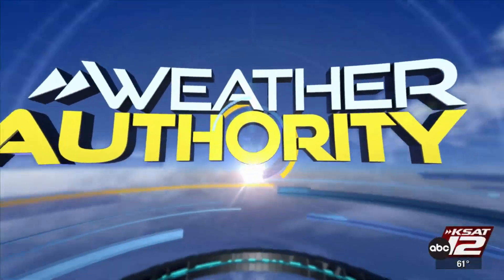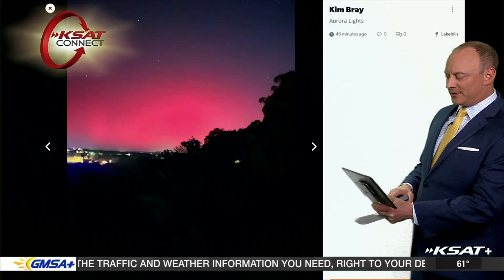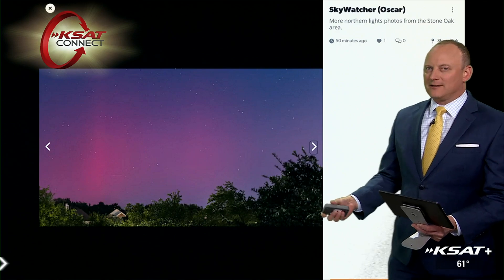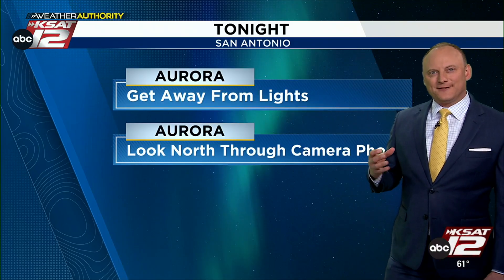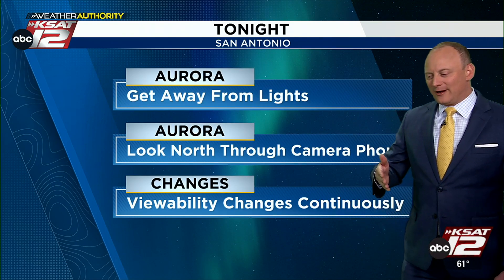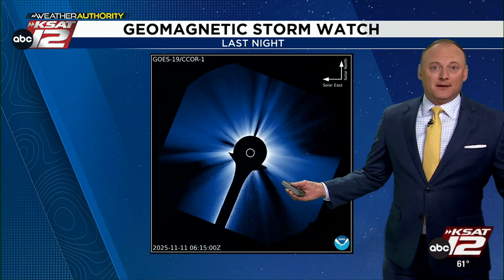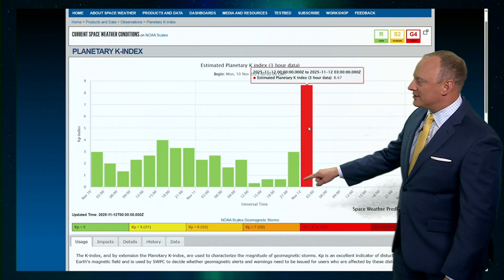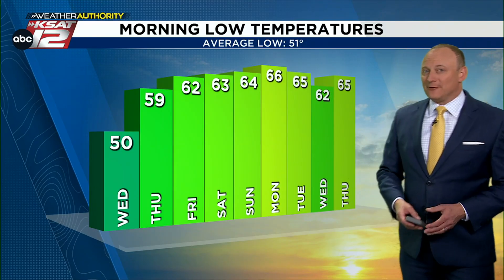GEOMAGNETIC STORM ALERT: Aurora visible in parts of San Antonio area, Texas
The Space Weather Prediction Center is monitoring a solar storm Tuesday night into Wednesday.

Welcome to the official YouTube channel for KSAT 12 News in San Antonio, Texas.

Stay informed with the latest in news, weather, traffic and sports for San Antonio and Central and South Texas — brought to you daily with live updates and in-depth reporting.